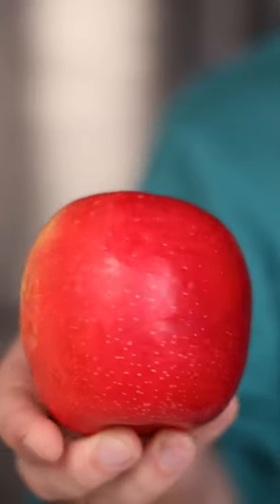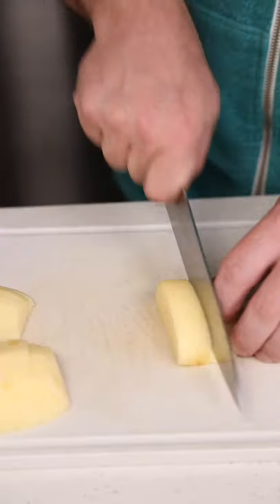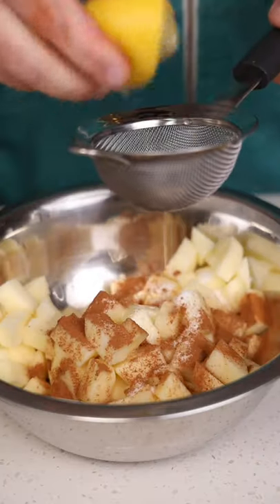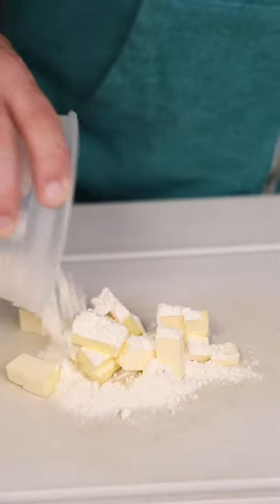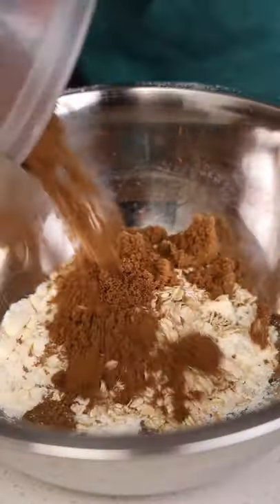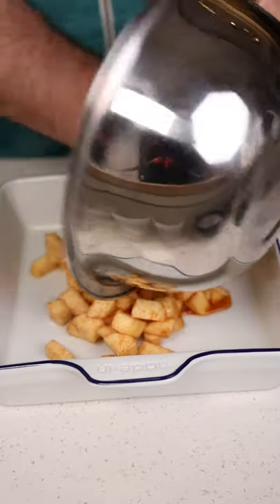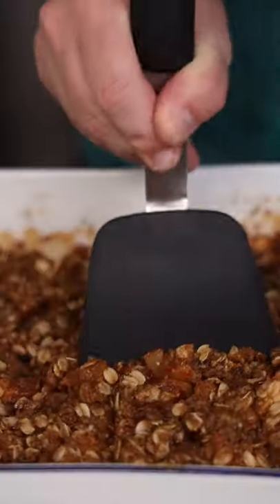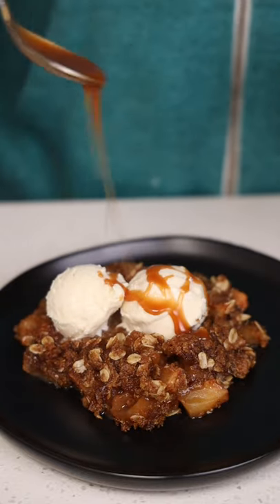Apple Crisp From Scratch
Recipe:
2 Apples (peeled and cubed)
2 Tbsp Sugar
1/2 tsp Cinnamon
(Feel free to double, triple or more - I'm just one person and ate this by myself)

100g Brown Sugar
30g Rolled Oats
45g All Purpose Flour
56g (1/2 Stick or 4 Tbsp) Butter

Peel and cube the apples. I'm only one person eating this so I made a small batch, feel free to multiply this first part as much as you need. Mix with sugar, cinnamon, and lemon juice and set aside. Mix butter flour and sugar together. If you're better at using a pastry cutter than me, feel free. Otherwise just mix with your hands, breaking up the butter until the pieces are about pea size. If you're making more apples than I did, you probably won't need a lot more crumble as it just needs to cover the top but make as much as you want. Butter up a baking dish, spread out the apples and cover with the crumble. Bake at 350°F for 45-50 minutes. Top with ice cream or whatever else you want and enjoy!